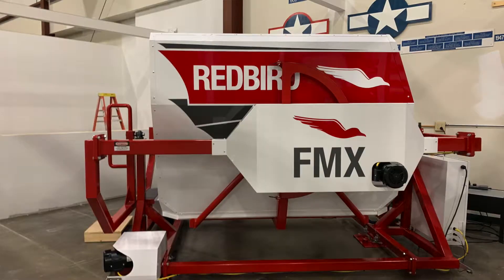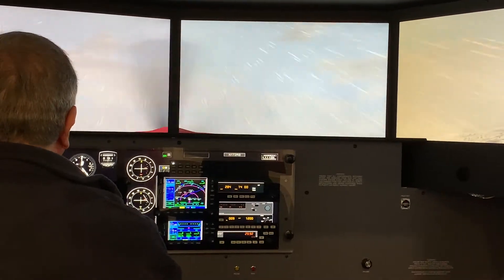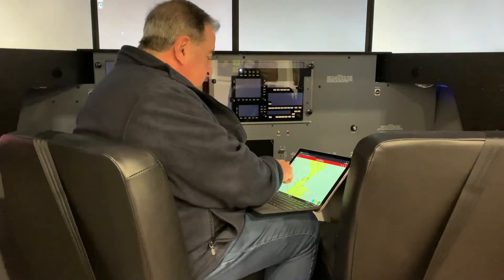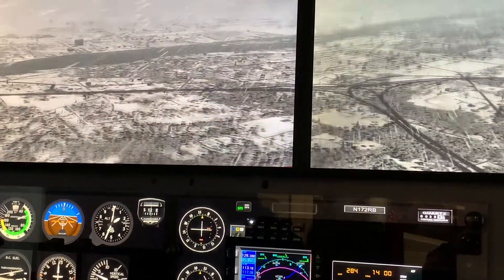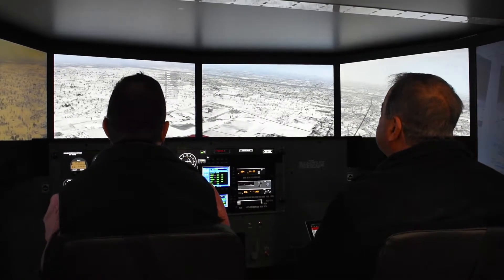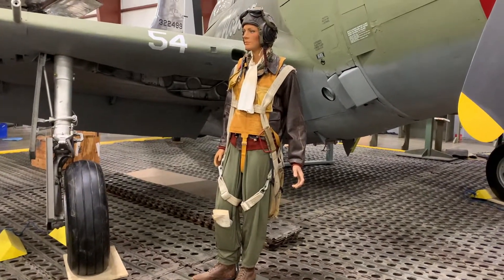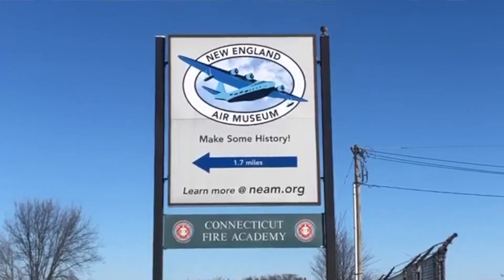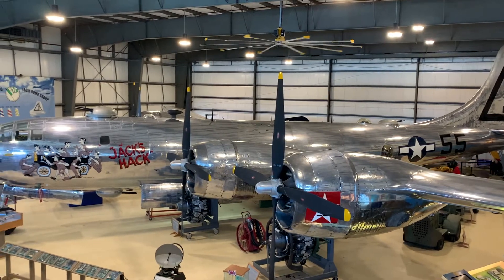Redbird Flight Sim at New England Air Museum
The New England Air Museum at the Bradley International Airport has a new Redbird FMX electric motion flight simulator, and the museum is making it available to the public and to EAA members at reduced rates. For pilots who are flying less because of the pandemic (or winter weather), flying the FMX is a good way to polish up basic and instrument skills, and since the ATD (advanced training device) is FAA approved, you can even log training and recurrence hours, including many IPC tasks. EAA166 member Larry Anglisano spent some time in the sim with NEAM President Bob Stangarone and prepared this video.